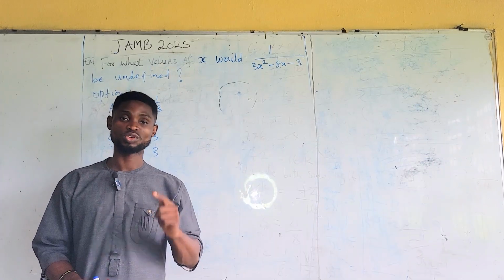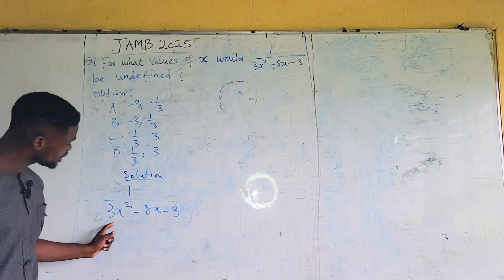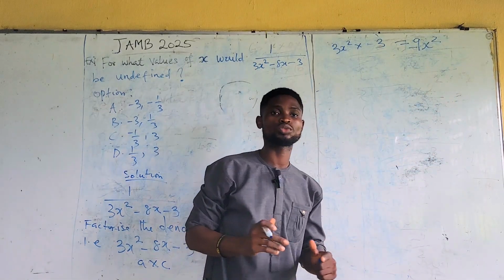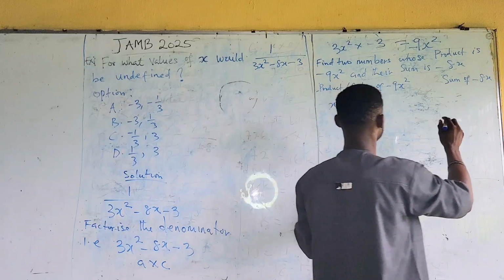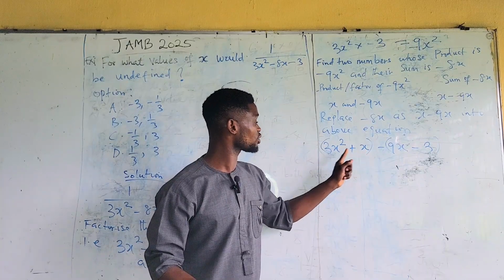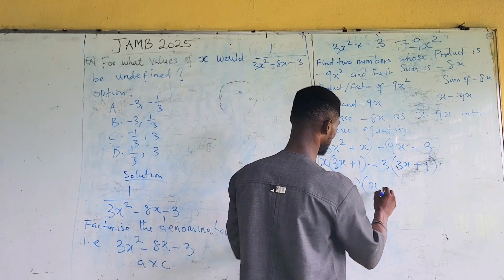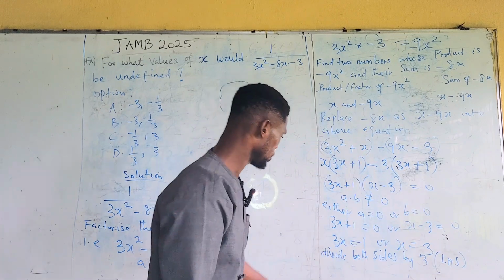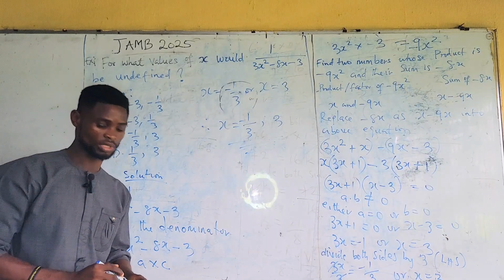UNDEFINED FRACTION (JAMB QUESTION)